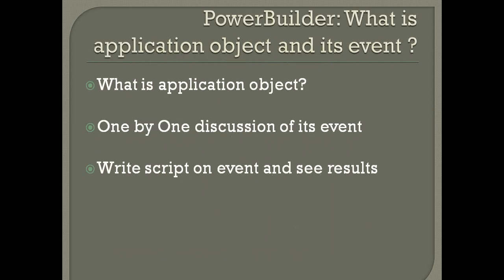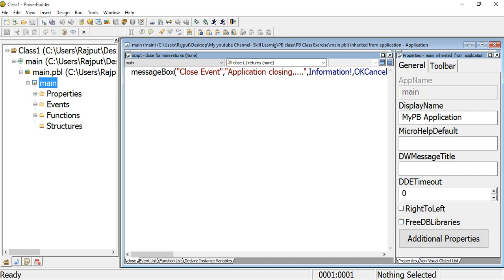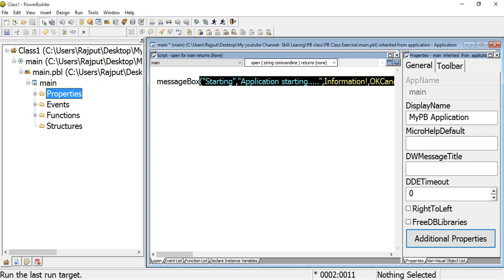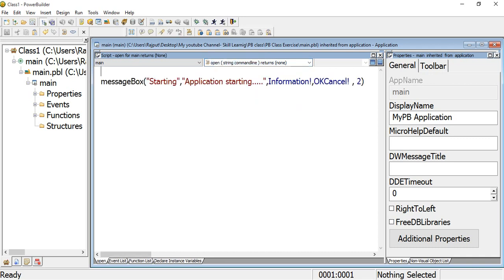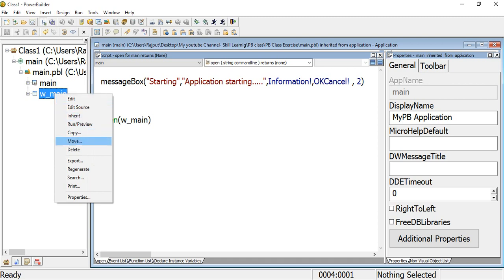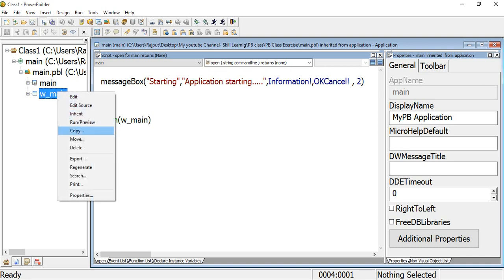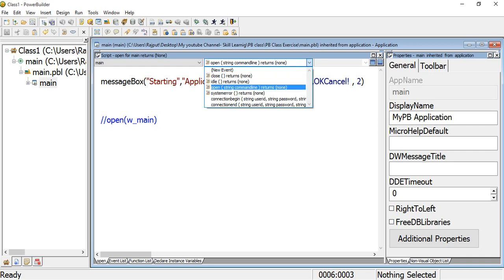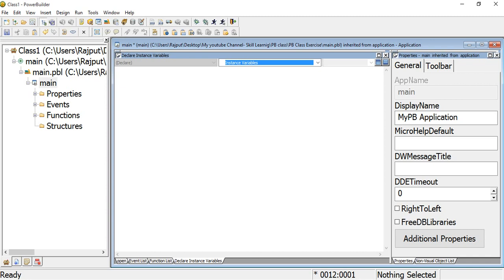PB#2-ApplicationObject and Its Events-open,close,idle,systemerror,connectionbegin,and connectionEnd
--What is application object?
--One by One discussion of its event and use case of events
--Write script on event and see results
--Exercise-- how to occur these events- open,close,system error